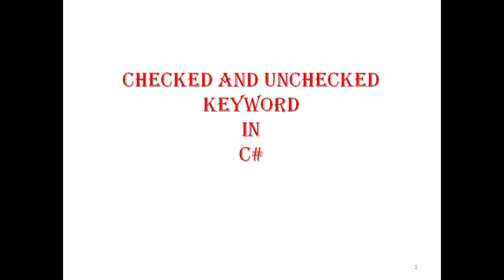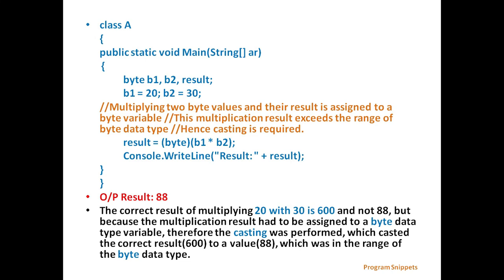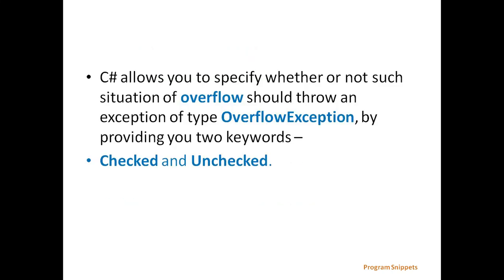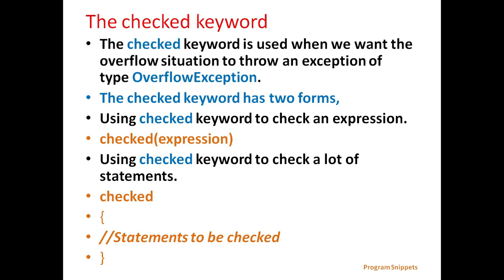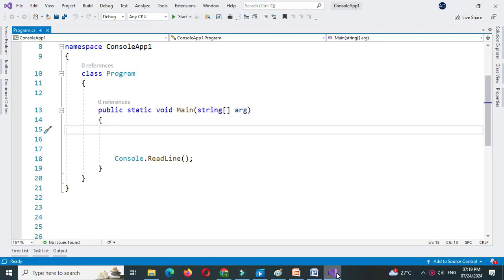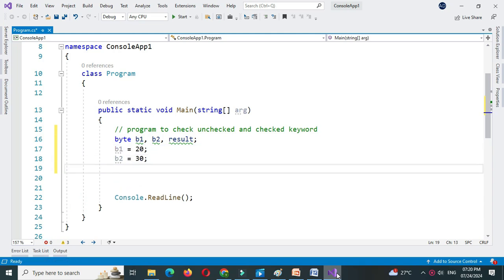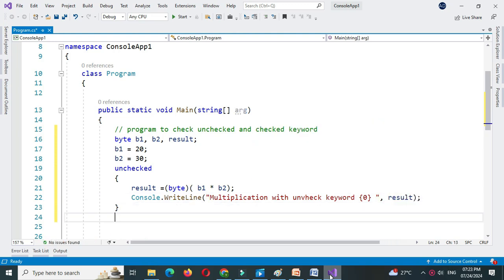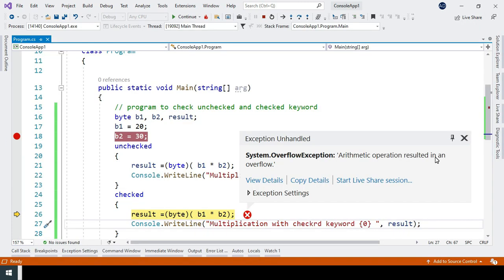Checked and Unchecked Keyword In C#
LearnConsoleApplicationWithCSharp ProgramSnippets Program Snippets